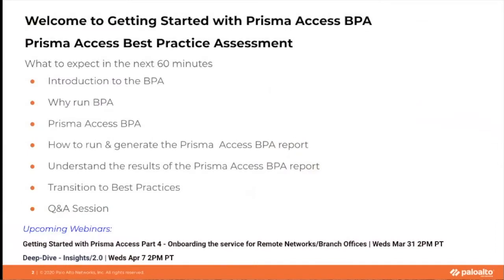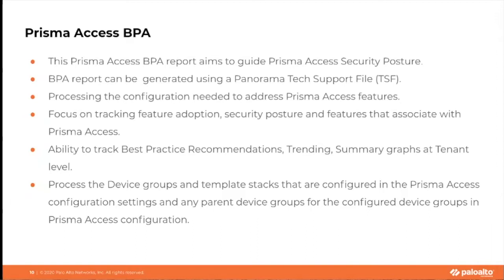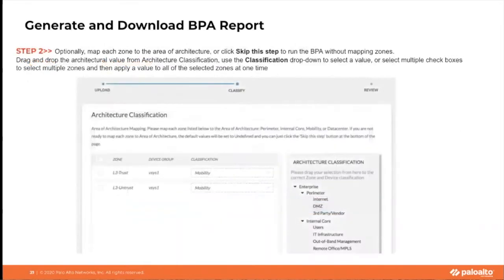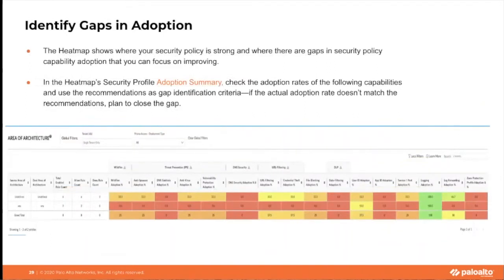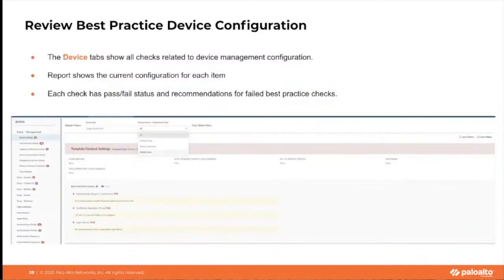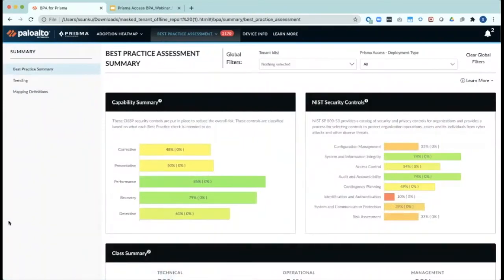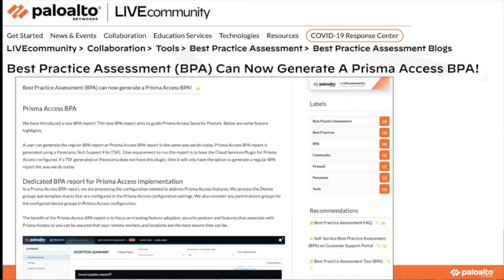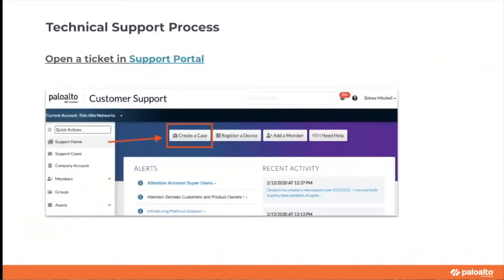Getting Started with Prisma Access - Best Practice Assessment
In this introductory video, learn the importance of the Best Practice Assessment (BPA). Next, discover how to generate a Prisma Access BPA report and how to interpret the results. Then, gain an understanding of how to transition to BPA reporting to help your operation run smoothly.